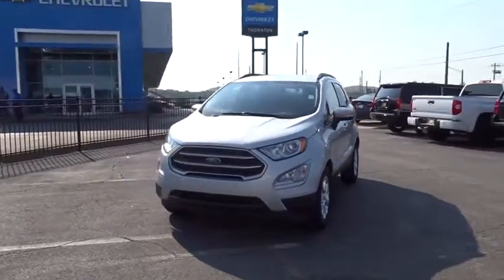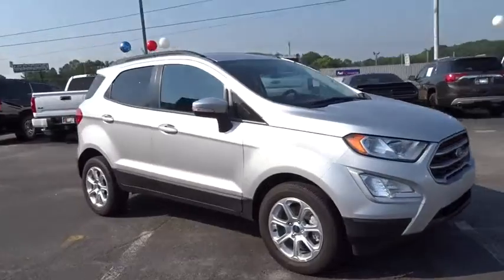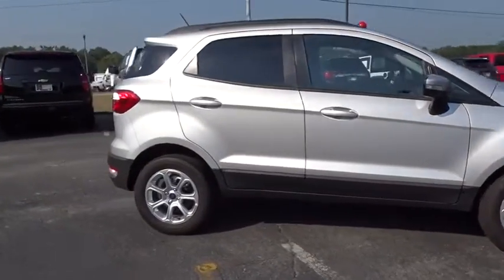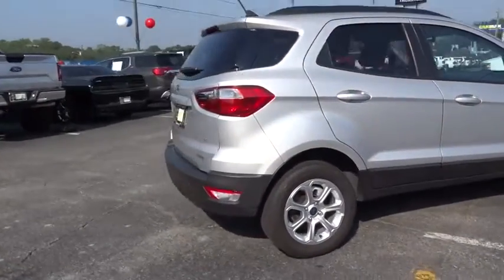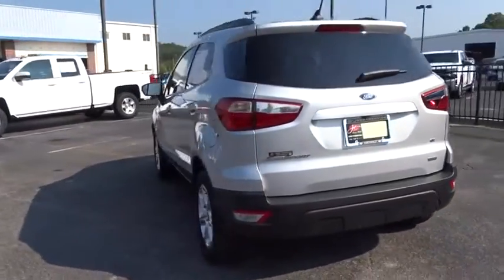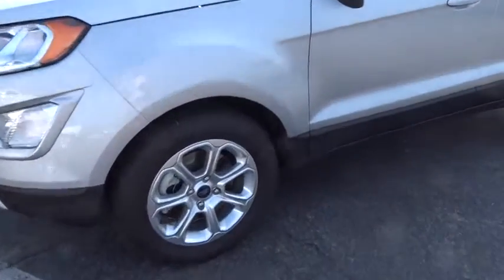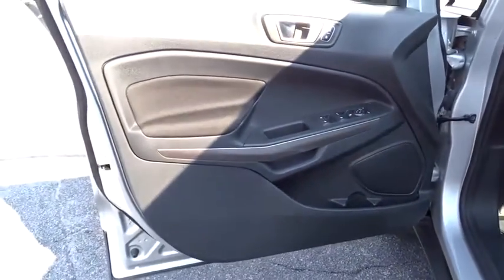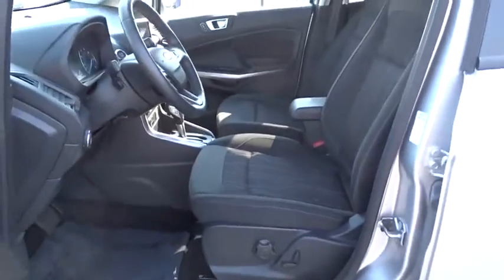2019 Ford EcoSport Lithia Springs, Douglasville, Powder Springs, Smyrna, Atlanta, GA P11807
Moondust Silver Metallic Used 2019 Ford EcoSport available in Lithia Springs, Georgia at John Thornton Chevrolet. Servicing the Douglasville, Powder Springs, Smyrna, Atlanta, GA area.

John Thornton Chevrolet
1971 Thornton Rd

ONE OWNER W/ CLEAN CARFAX!!, REAR BACKUP CAMERA!!, BALANCE OF FACTORY WARRANTY!!, NON SMOKER VEHICLE!!, PRICED BELOW KBB FAIR PURCHASE PRICE!!, CALL . Priced below KBB Fair Purchase Price!brbrbrThank you for considering this beautiful 2019 Ford EcoSport SE finished in stunning Moondust Silver Metallic with Ebony Black Cloth.brbrGO WEST to John Thornton Chevrolet, Celebrating 60 Years, Selling Chevy since 1957! Thank you for your interest in John Thornton Chevrolet! We happily serve Lithia Springs, Douglasville, Smyrna, Marietta, Kennesaw, Vinings, Atlanta, Dallas, Acworth, Villa Rica and proud to be your Chevrolet Dealer for all of West Georgia by providing quality automotive services and unrivaled customer service.